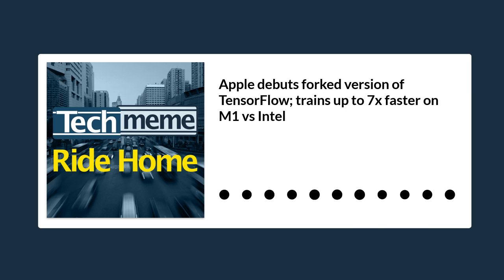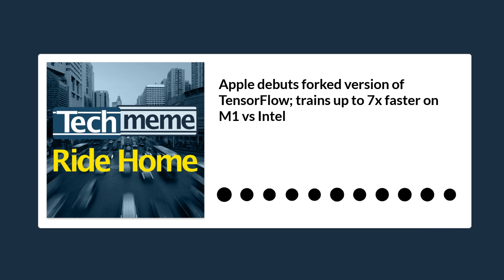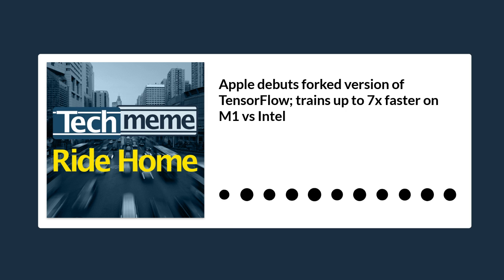Apple debuts forked version of TensorFlow; trains up to 7x faster on M1 vs Intel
Apple has apparently debuted a forked version of TensorFlow that is optimized for macOS, and if you run it on the new 13 inch MacBook Pro with the M1 chip, it will train up to SEVEN times faster than the 2020 Macbook Pro 13 inch with Intel chips inside.